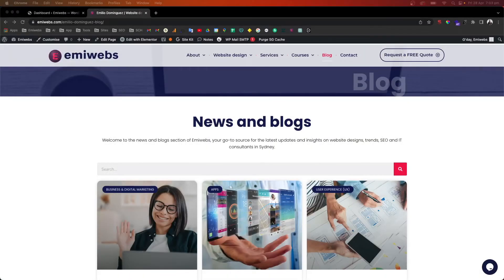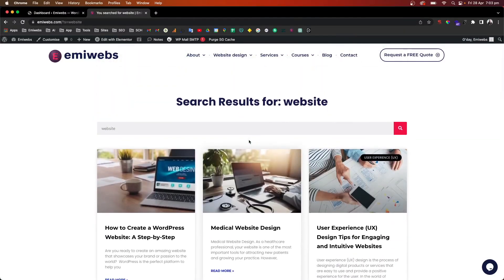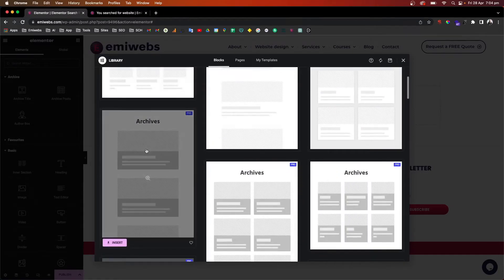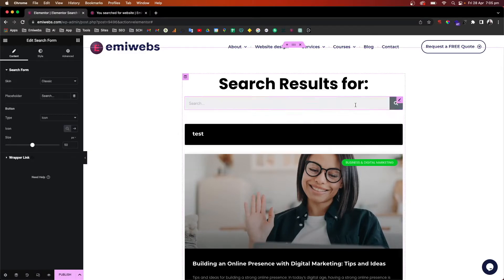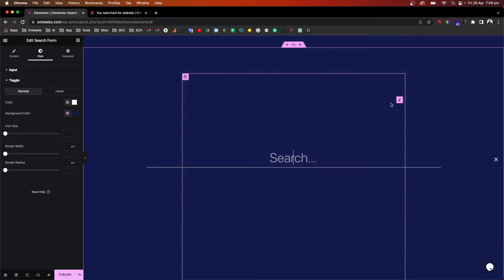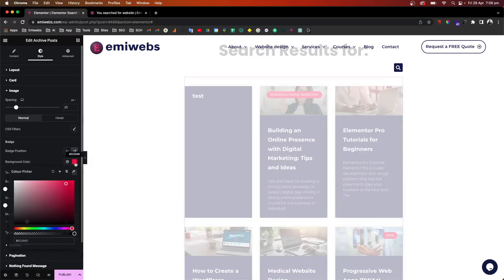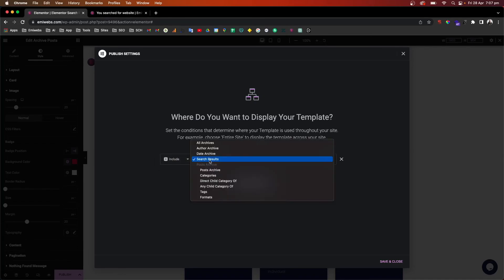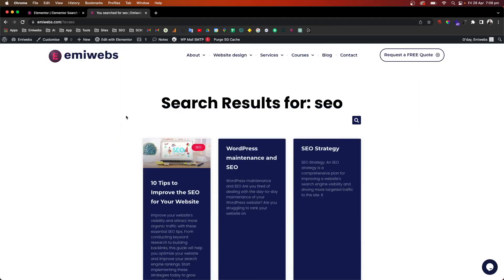How to Create a Custom Search Results Page with Elementor Pro 🔍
In this video tutorial, you will learn how to create a custom search results page for your WordPress website using Elementor Pro. By default, WordPress search results pages are often bland and unattractive, providing little in the way of customization options. With Elementor Pro, however, you can create a fully customized search results page that matches your website's design and style.

We'll start by walking you through the process of creating a new page and setting it up as your search results page. From there, we'll show you how to use Elementor Pro's powerful visual editor to design and customize your page, including how to add dynamic content like search results and pagination.

With our step-by-step guidance, you'll be able to create a custom search results page that not only looks great but also enhances the user experience on your website. Whether you're a beginner or an experienced web designer, this tutorial is sure to help you take your website to the next level. So why wait?

Watch the video now and get started!